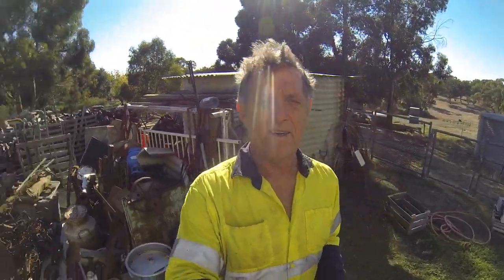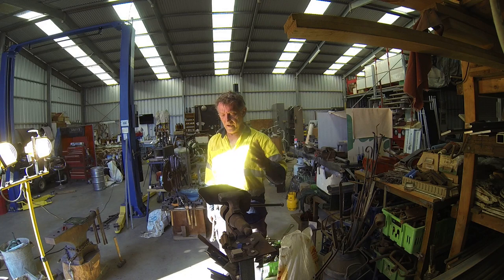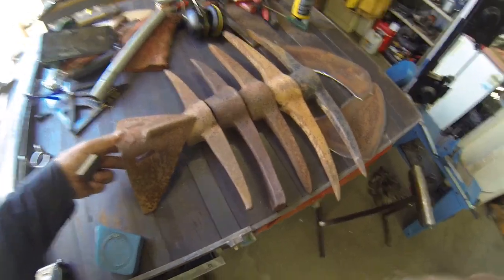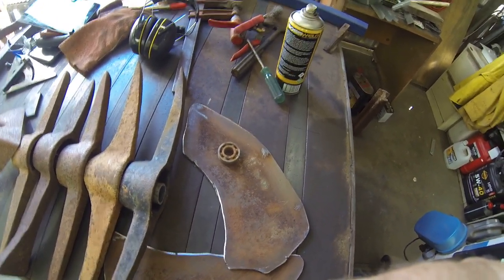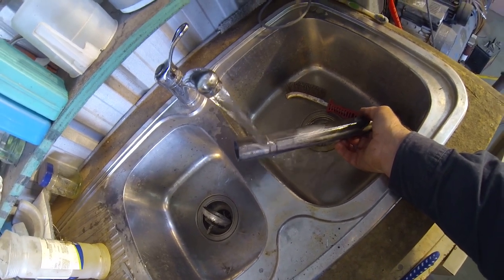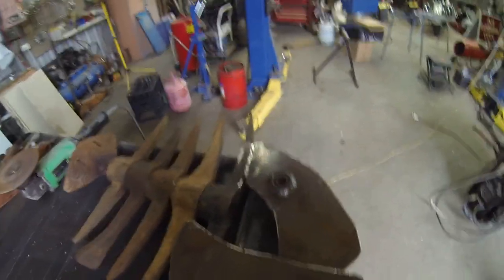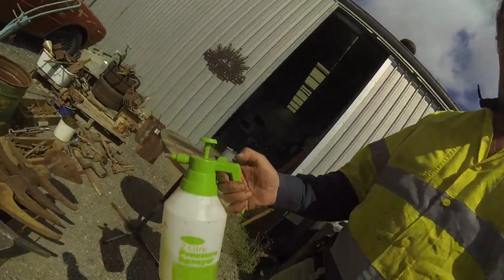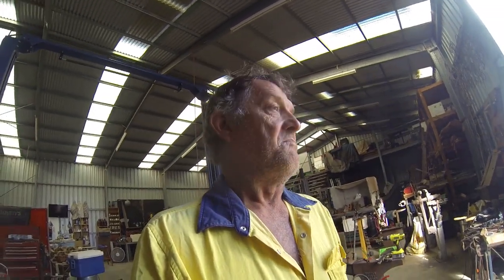Garden Art Fish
This video is about how I made  a junk art fish from old pick axe heads. It also has some tips about cleaning galvanised metal, removing slag from a plasma cut and sealing in a rusty patina. This is my first full video for the channel and as I see where issues are I will try and refine the process, so this one is a bit crude.